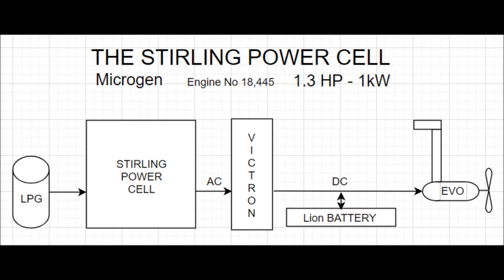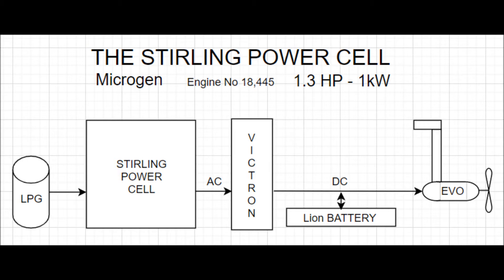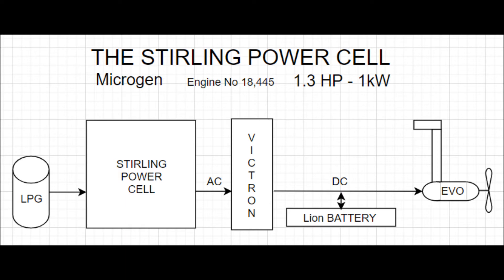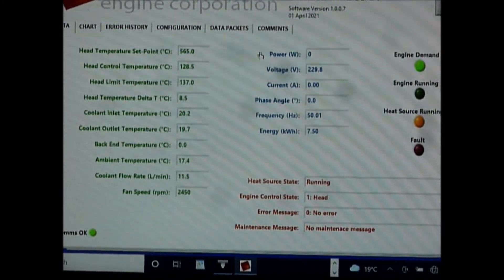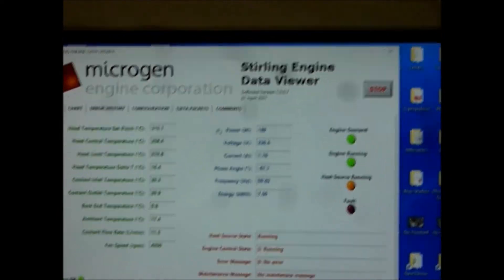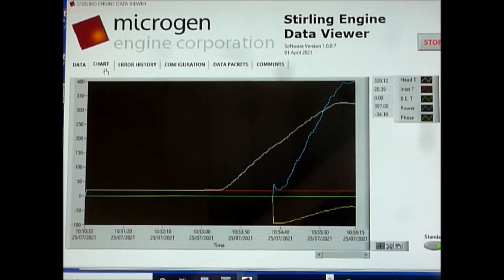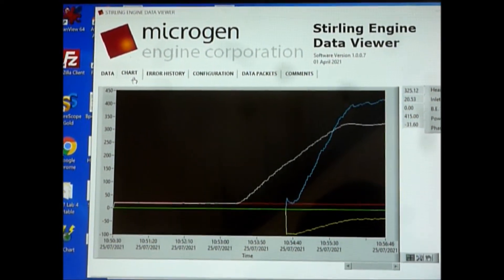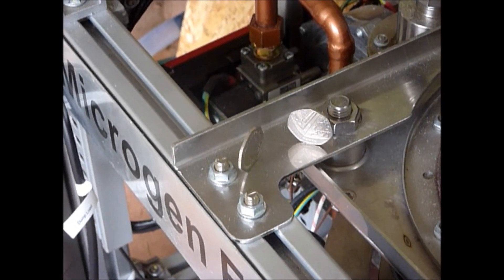1.3HP Stirling Engine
This engine from Microgen is being installed in a 16ft skiff for use on the river Thames. This is a "Stirling Electric" design - not "Battery Electric".
The power to drive the boat comes from the Stirling engine, not the capacity of a battery bank. This avoids battery charging issues and range issues related to battery capacity and charge level.